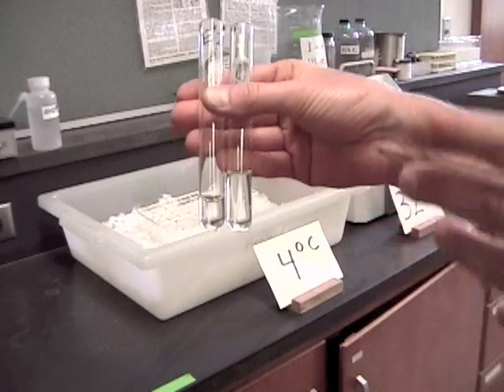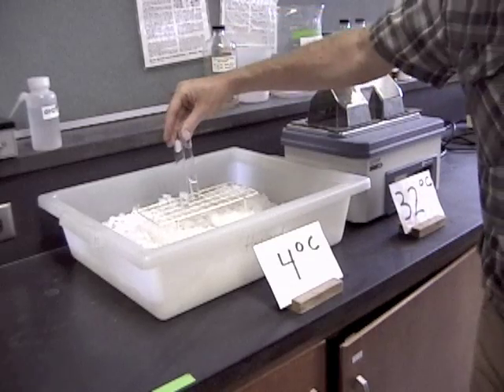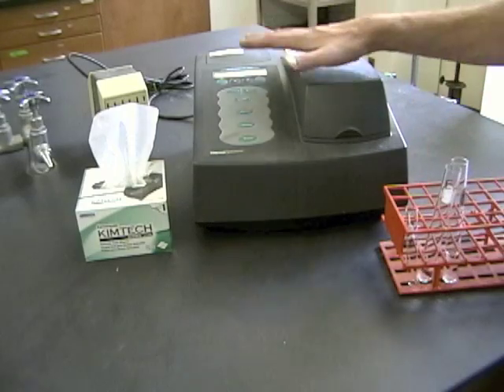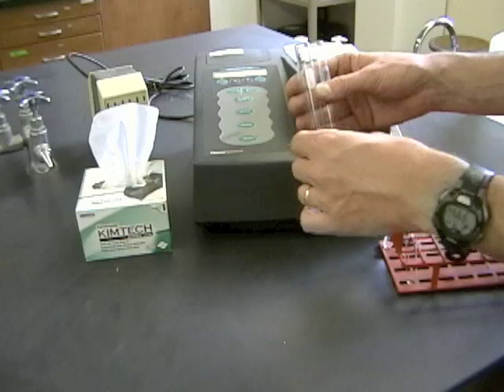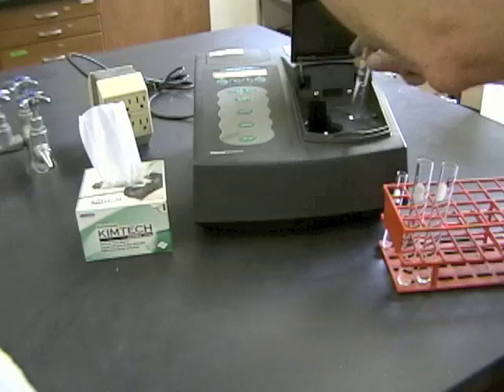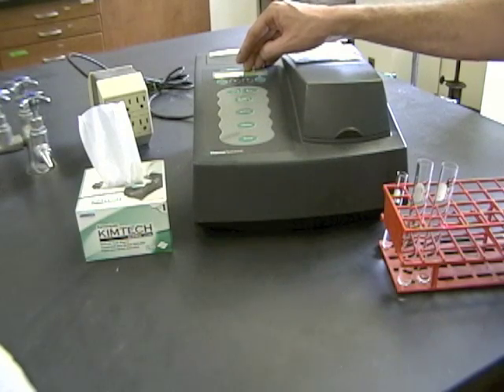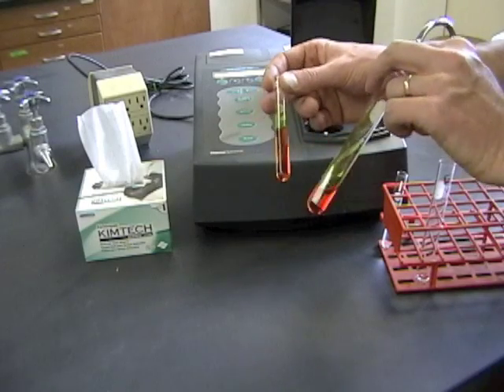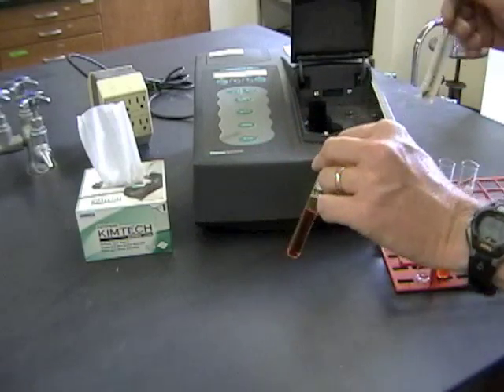BIO 161 Enzyme Lab_enzyme activity